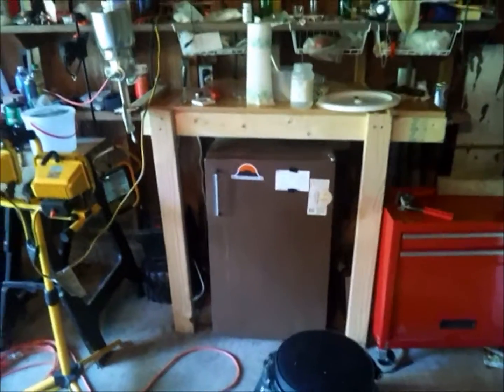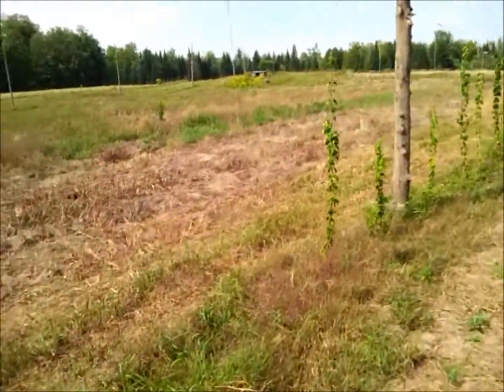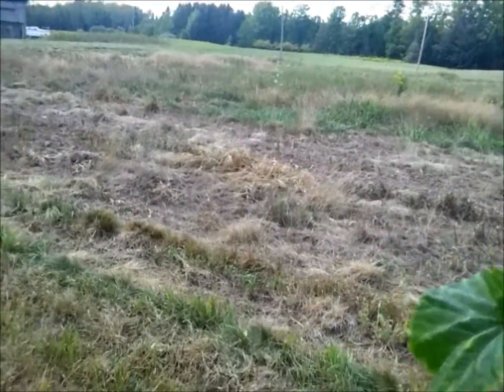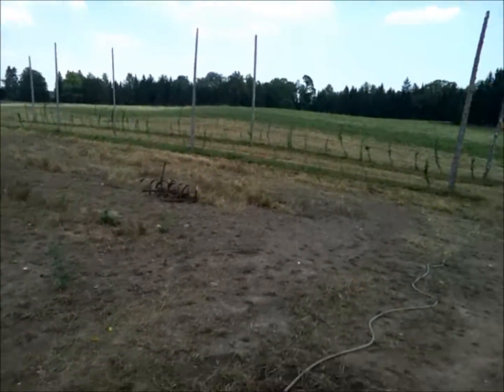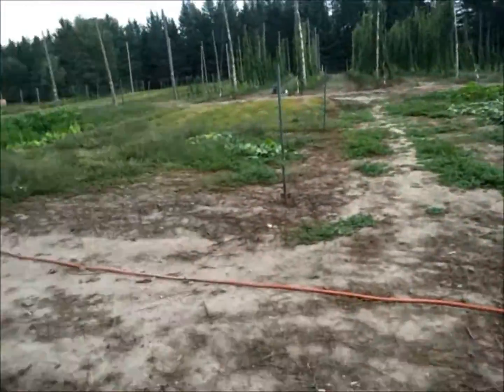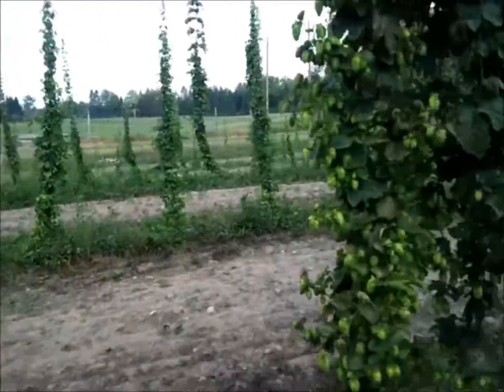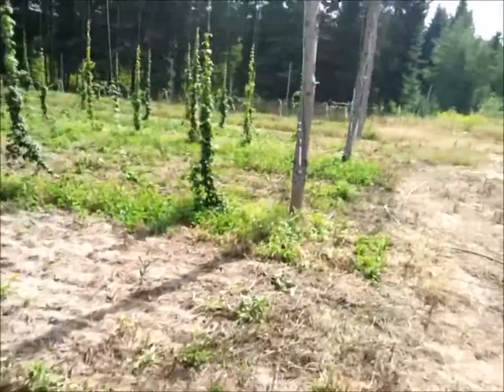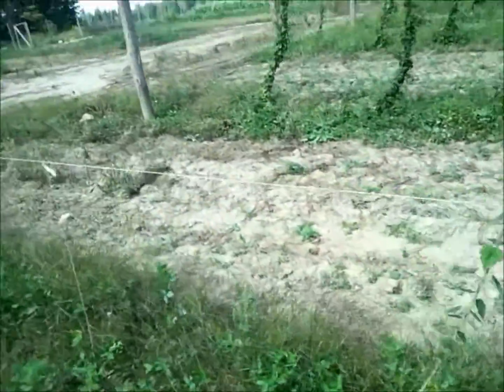Homebrew Wednesday 8-29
HBW, 8-29 this is an open house at a hop farm own by a guy in my LBC.